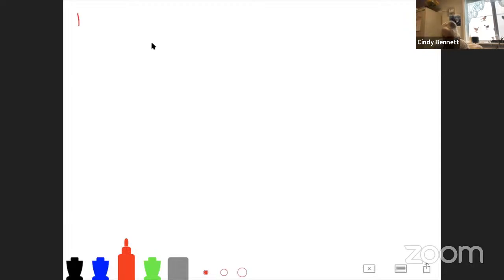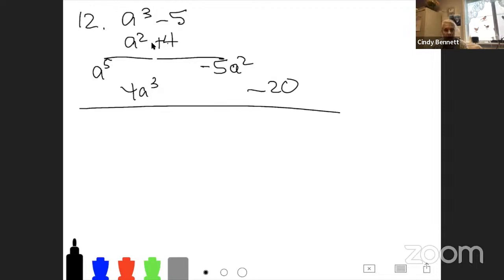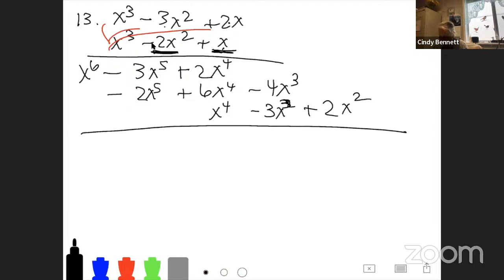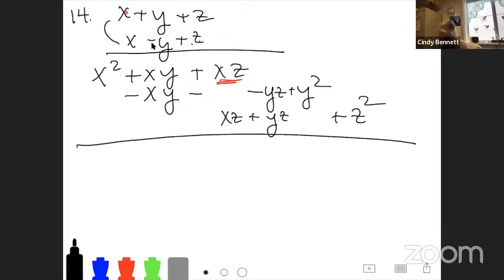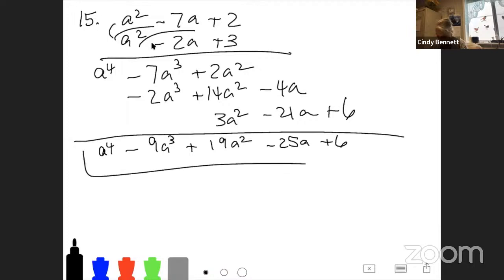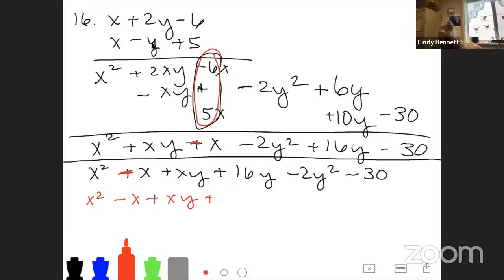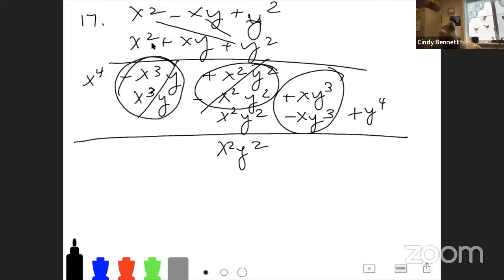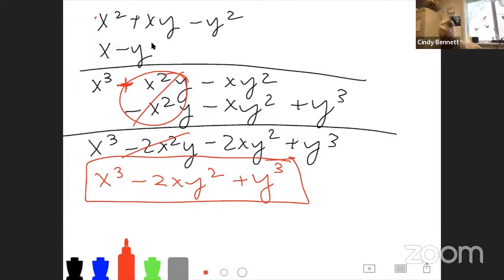Alg 1 book 3 p 22 11-18